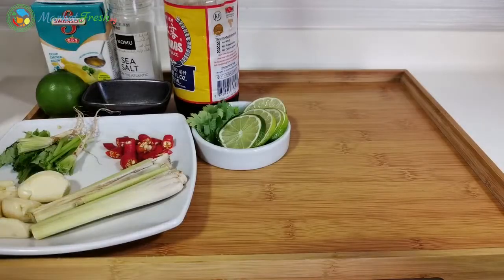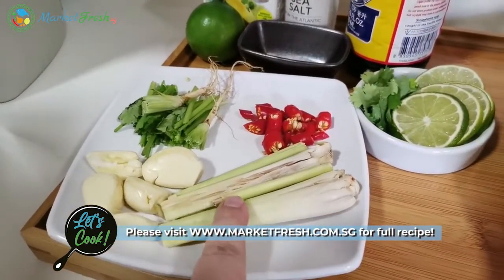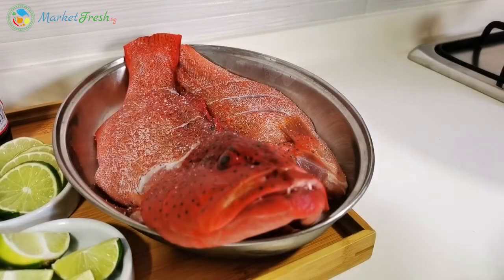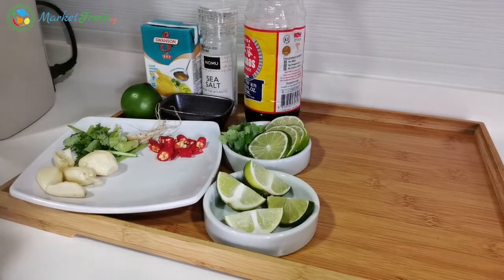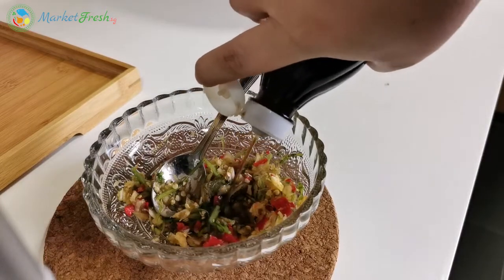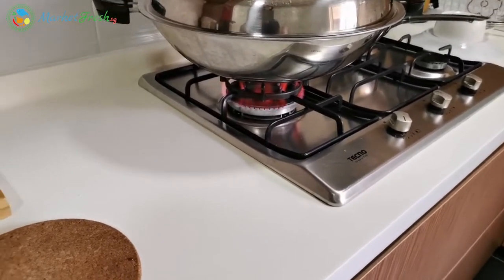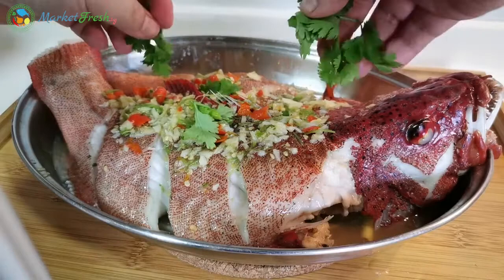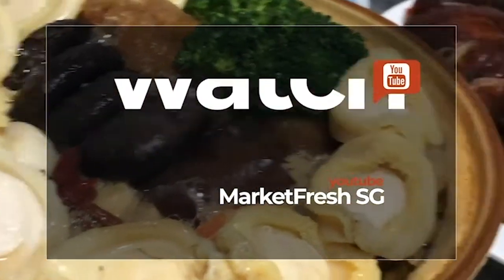Thai Style Lime & Garlic Steamed Red Grouper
Lime & Garlic Steamed Red Grouper.

Join us and Michelle Goh where we prepare different kinds of dishes weekly! Let us know your thoughts!